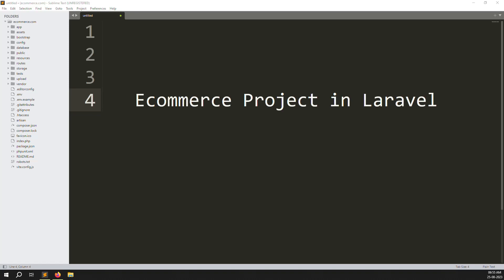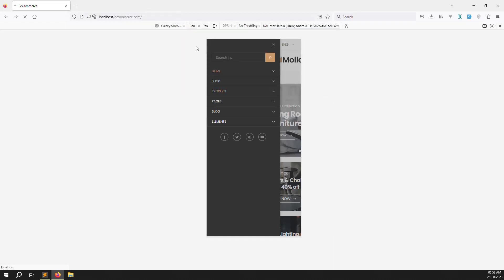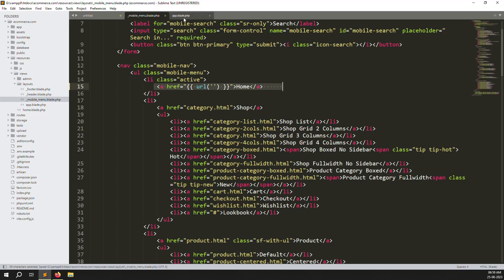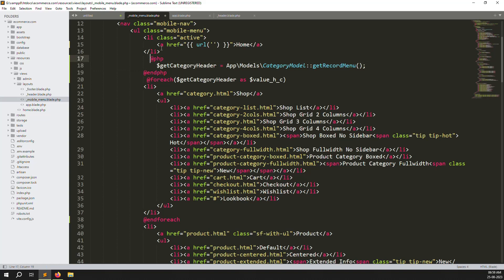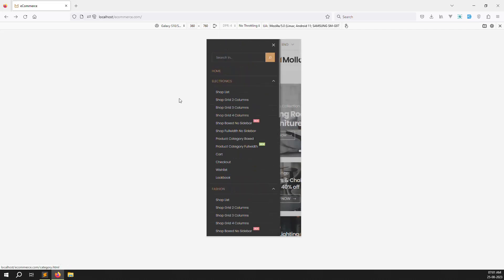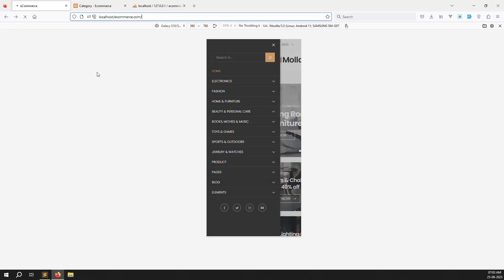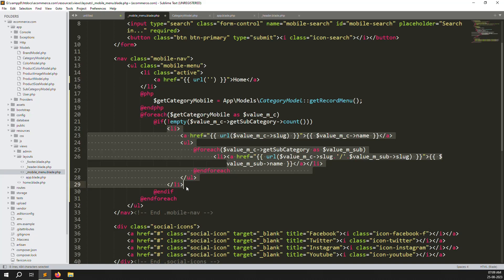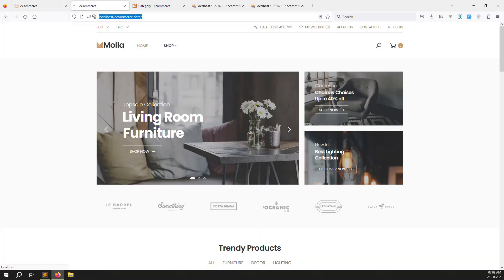#28 Mobile Menu Setup Category and SubCategory Dynamic in Laravel | Laravel 10 E-Commerce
Mobile Menu Setup Category and SubCategory Dynamic in Laravel | Laravel 10 E-Commerce